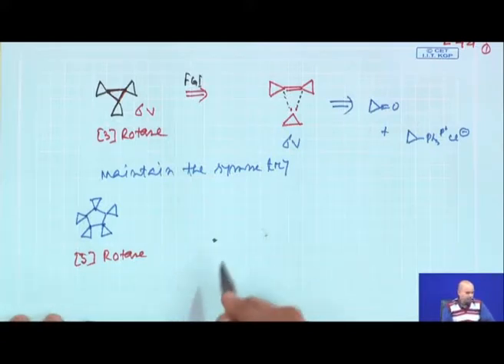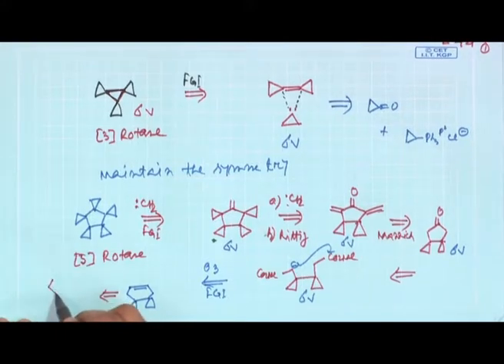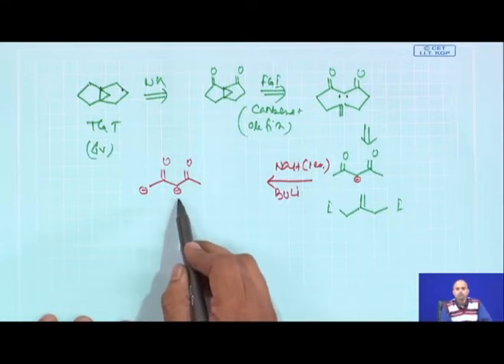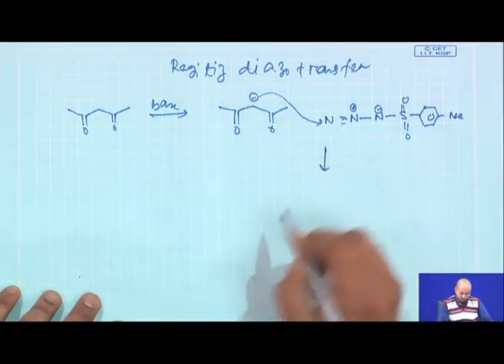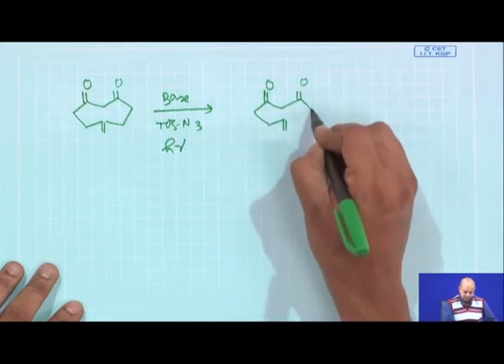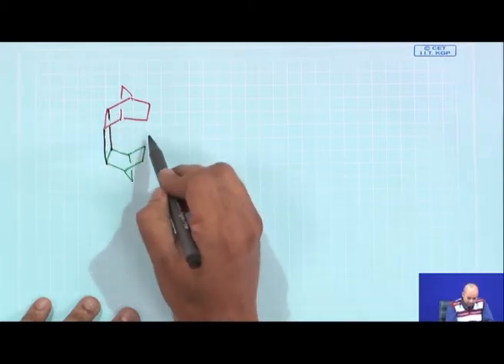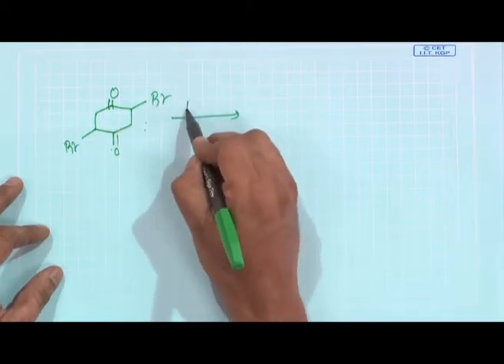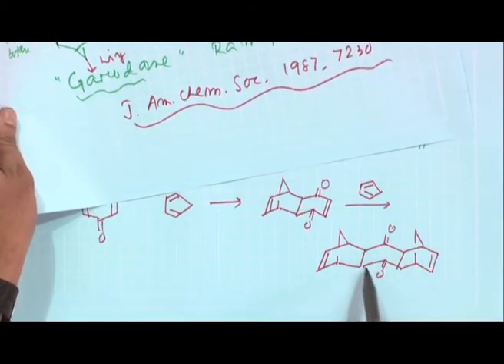Symmetry based Strategy(contd.)